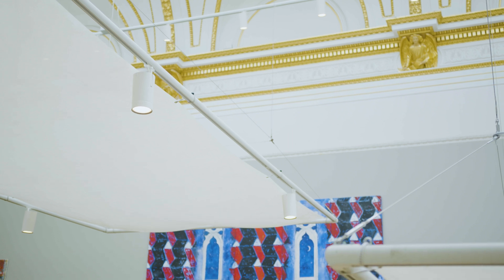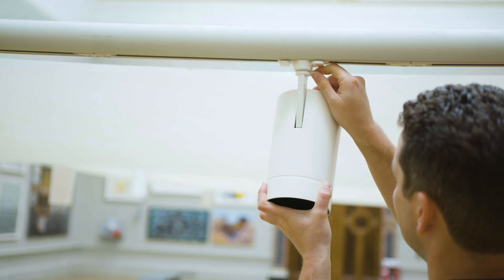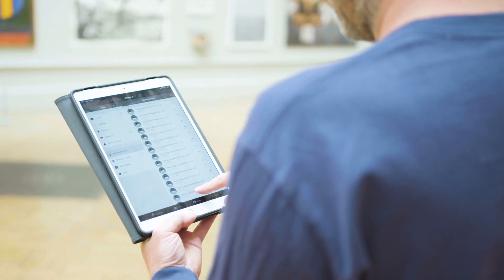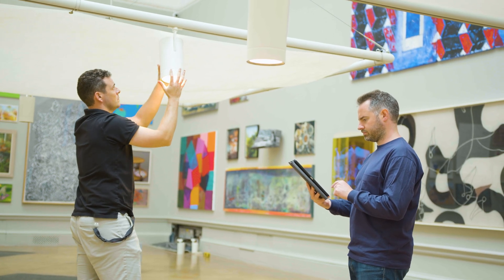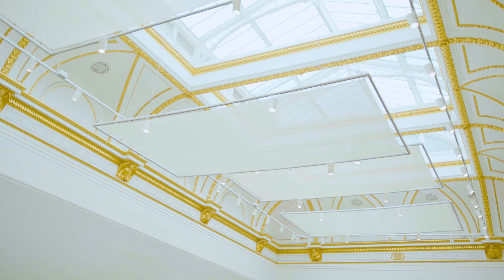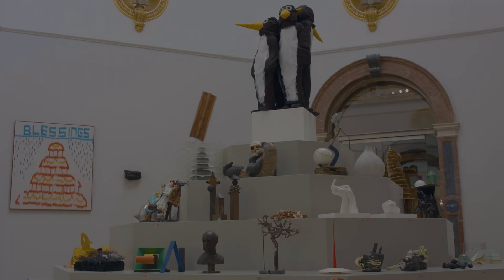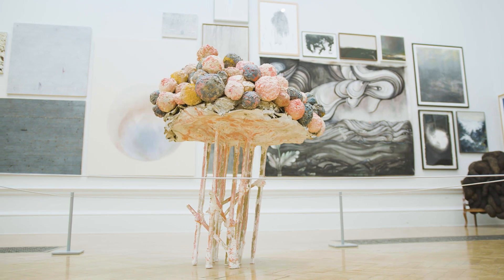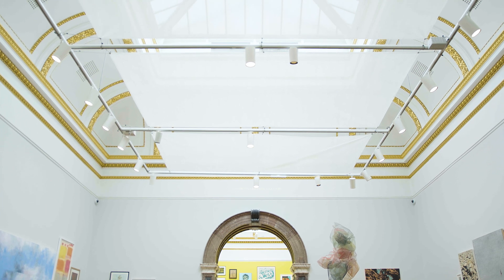Masters of Light: The Royal Academy of Arts on Lighting with Casambi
The Royal Academy has for over two centuries set the international standard for artistic excellence. Learn how smart lighting control has inspired avant-garde exhibition design at the institution.

Back in 2018, the RA updated its lighting stock to incorporate wireless communications.  Lighting firm, iGuzzini was selected by lighting designers at ARUP London to provide its Palco LED spotlights, with drivers from eldoLED and lighting controls by Casambi.

Casambi provided to the Royal Academy a Bluetooth mesh technology that’s embedded inside the light fittings. In combination with the Bluetooth-enabled iOS/Android application, we provided them with the best possible lighting controls, and the most robust technology available for this type of application and this type of building.

It eliminates the need to climb up onto scaffolding to manually dim individual lights up or down. Lighting is controlled directly from a phone and any last-minute tweaks can be easily accommodated with the press of a button or two.

‘Final installations would take up to a week. We’d spend days and days worrying about lighting levels and now we can do it in seconds on our phone’ says Dan Gunning, AV Exhibitions Manager at the Royal Academy.